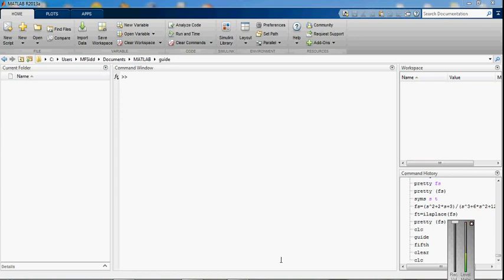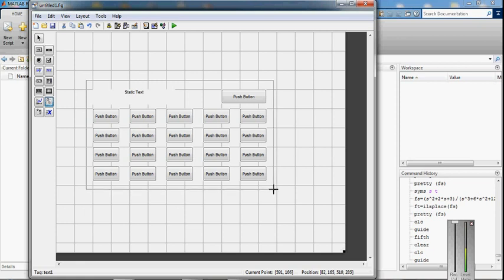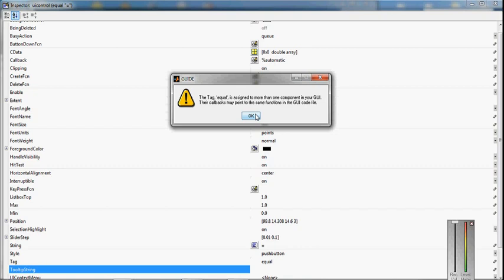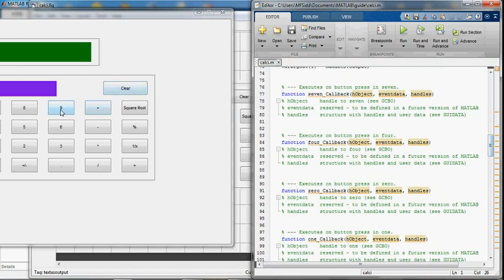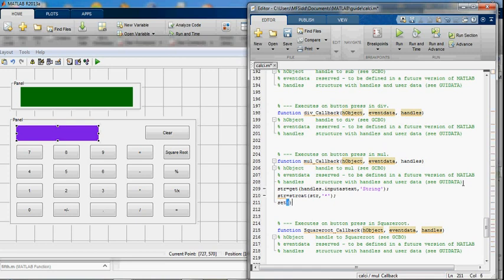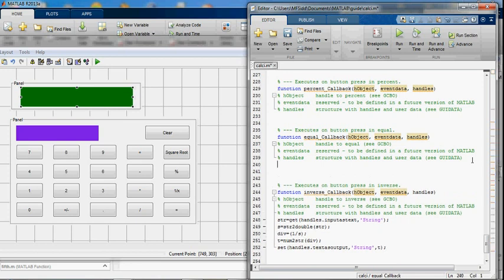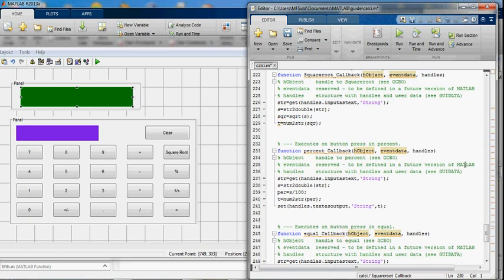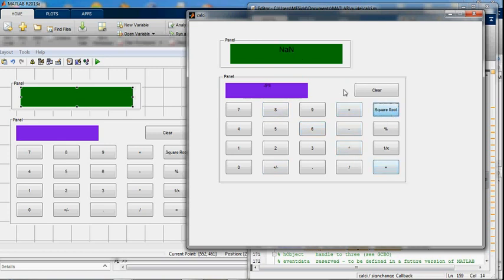Matlab GUI Calculator in easy steps